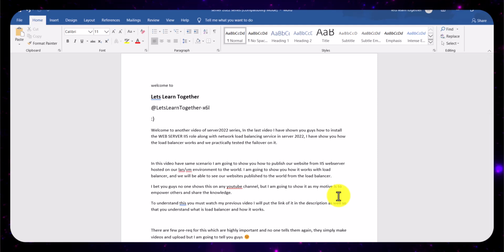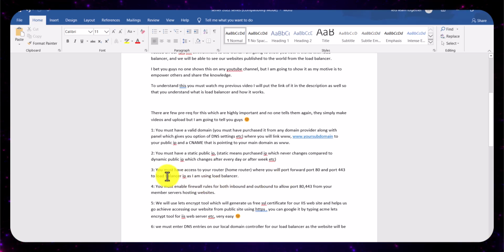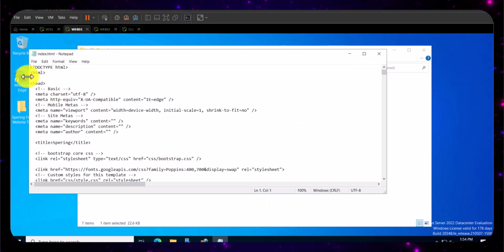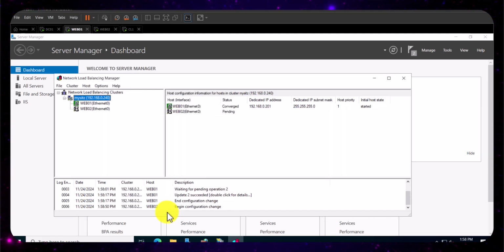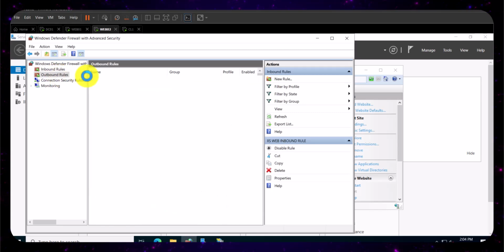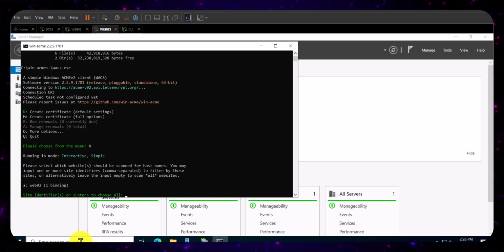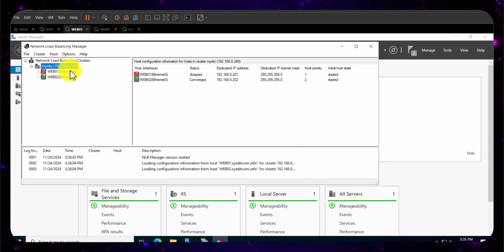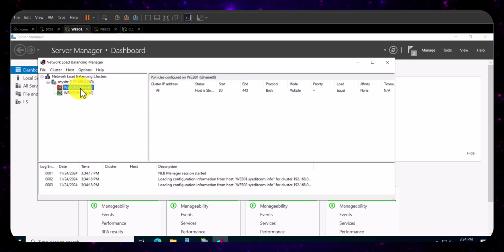SERVER 2022 LOAD BALACER AND HOSTING A WEBSITE TO PUBLIC INTERNET COMPLETE VIDEO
In this video i have shown how we can use the load balancer to launch a website from our home/vm machine to the internet or publish a website and then i have shown how the load balancer works if one of the machine fails.
This video is the sequence of the previous video in which i have shown how to install and configure load balancer along with IIS web server on LAN network . The link of that video is below...